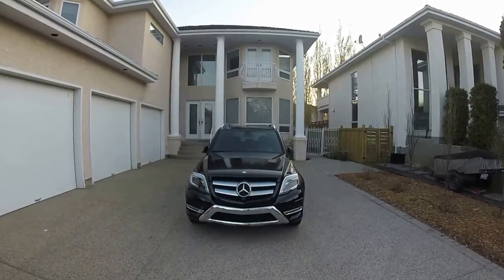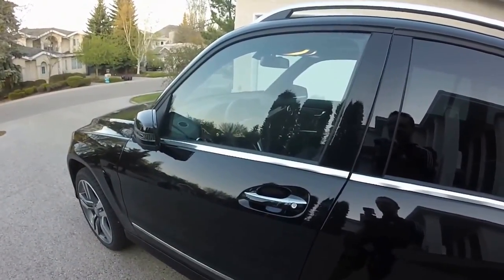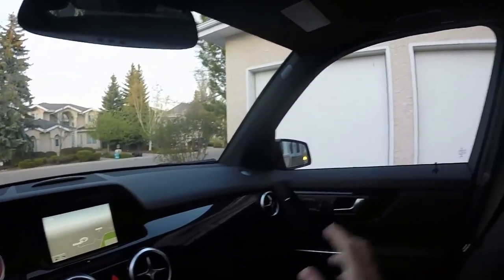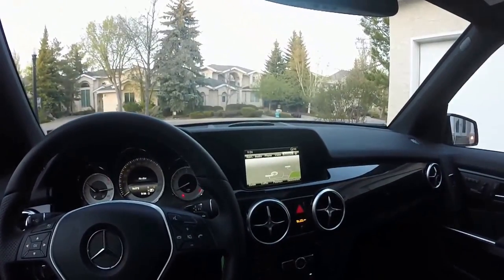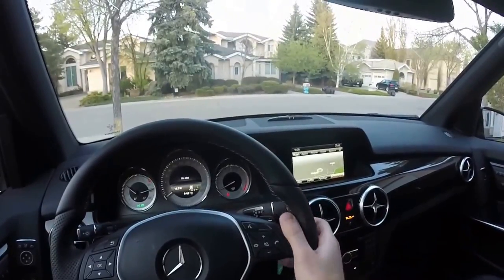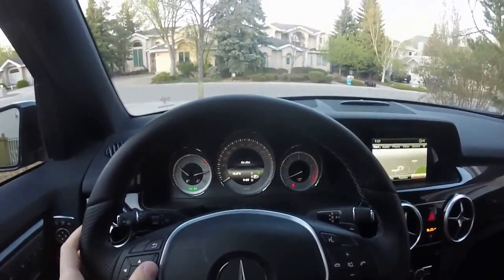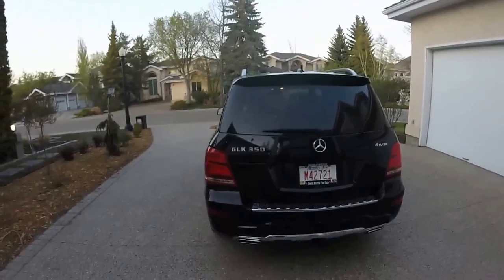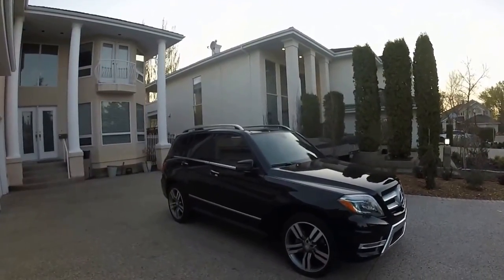2015 Mercedes GLK350 Interior & Exterior Walk around, Startup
Vehicle courtesy Of David Morris Fine Cars of Edmonton
2015 Mercedes Benz GLK350.

306HP
Fuel consumption - city  12.6 l/100 km***
Fuel consumption - highway  9.6 l/100 km***
7G-TRONIC PLUS Automatic Transmission
Chrome Package
AMG Exterior Package
Mirror Package
Interior Sport Package
Avantgarde Plus Package
Parking Package
Light & Sight Package
Obsidian Black metallic
20'' 5 Twin-Spoke Wheels
Black ARTICO leather upholstery
Dark Ash Wood Trim
Trailer Hitch

Music done and credit to:
VUKU - Pass It ft. SDRUAL & J.A.